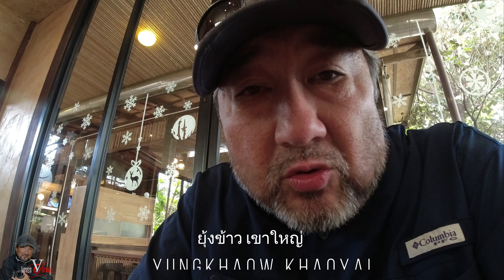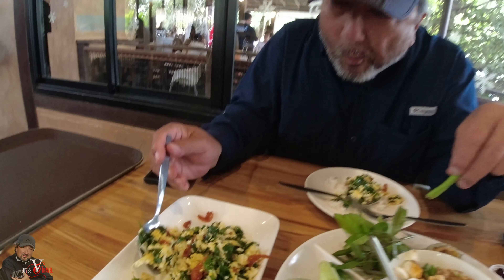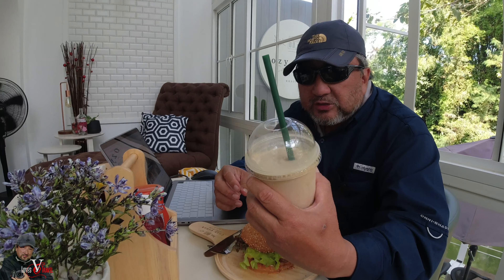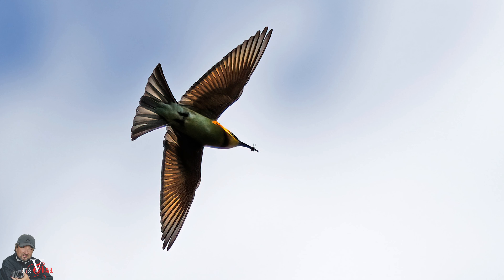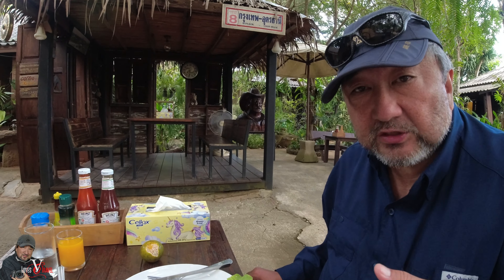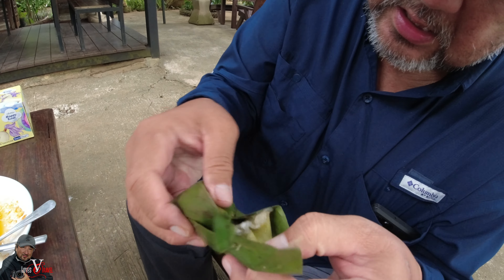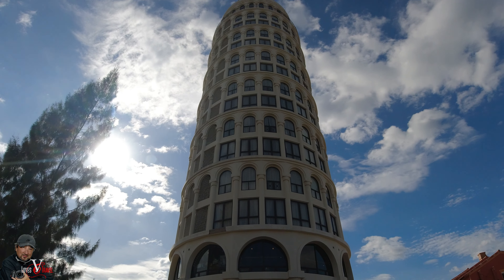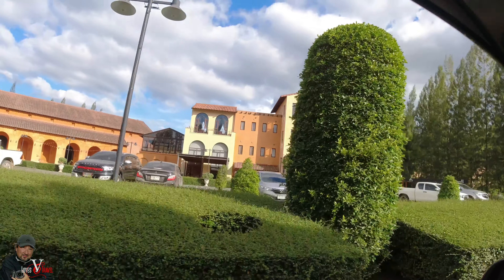Frog Khaoyai / Toscana Valley / Yungkhaow Part Six Vlog